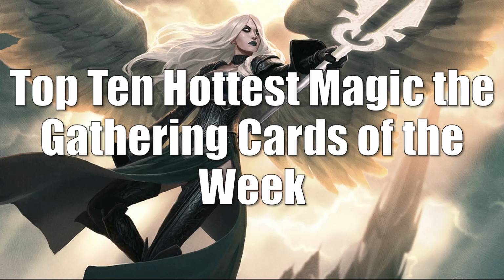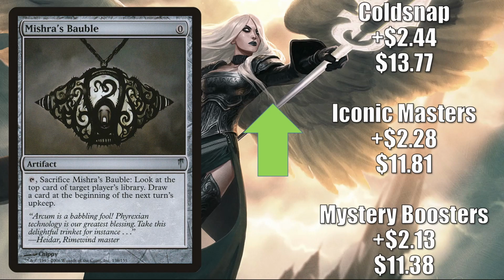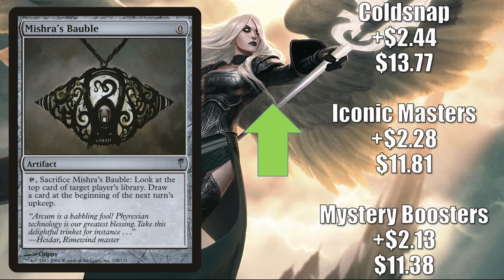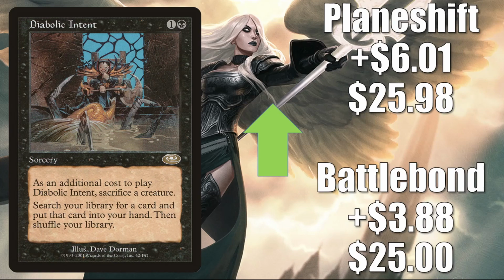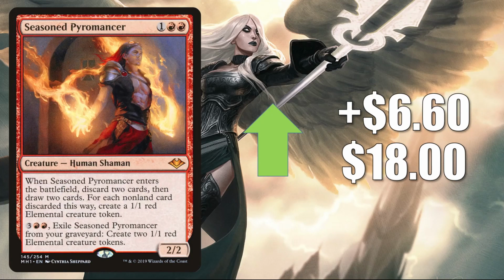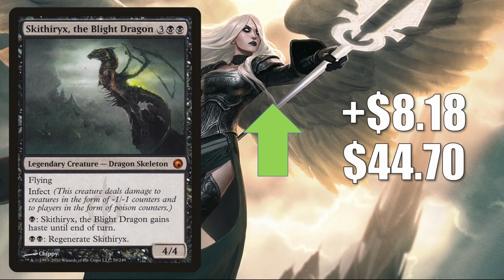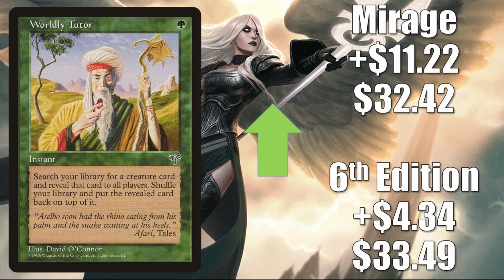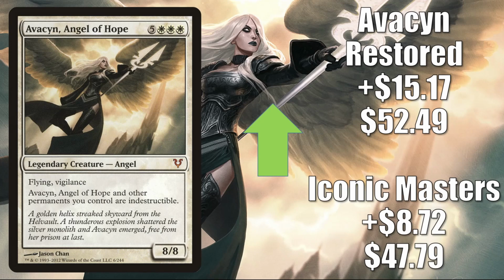MTG Market Watch Top 10 Hottest Cards of the Week: Avacyn, Angel of Hope and More.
It’s that time again.  We check in on the top ten hottest Magic the Gathering cards of the week.

Adam Hall
Adam Mosher
Cesareo Garasa
Gregory Boswell
Jesse Wersal
Justin Lewis
Kay Drechsler
Kjell Egil Hustad
Marcos Ong
Sean Brown
Thiemo
Tim Griskus
Xiaofan Yin

Alex
Andrew Caltagirone
Cade Browning
Chris
Daren Manville
David Foreman
David Olivares
Fernando Orozco
Giovanni Fox
Isadore Karlin
Michael Jacques
Mikko Lahti
MTG Strategist
Nicholas Koppenol
Ordinary Mike
Summer Tardy

Al Soto
Alexander Levine
Allen Ott
David Dissanayake
David Werk
Diego Idi
Dillon Janes
Geert Borger
Ivan De La Torre
James Peyster
Jared Teague
Jason Coleman
Jeff Joecken
John Johnson
Jose Rodriguez
Katie W
Louis J Neumayer
Mitchell Davenport
Oliver Schulz
Pinnito
Piotr Jedliński
Preston Powell
Quintin Ang
Richard Gass
Richie Mathias
Ryan Barolo
Ryan S
Sehanine Moonbow
SnoozyApple
Squick Thinger
Zachary Steinke